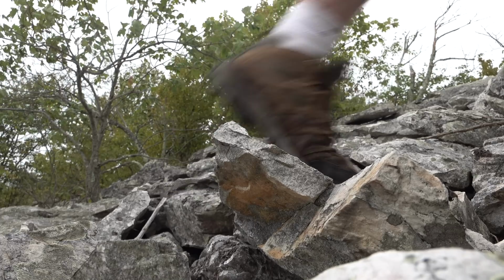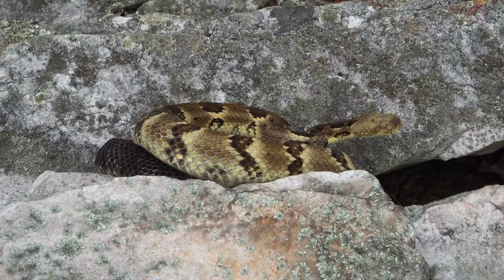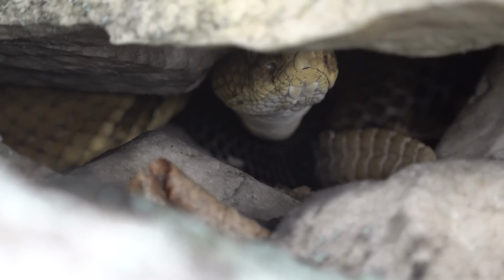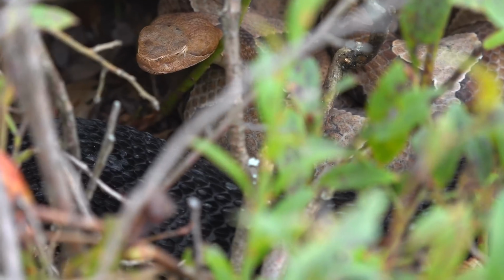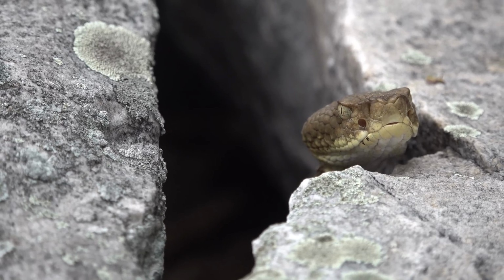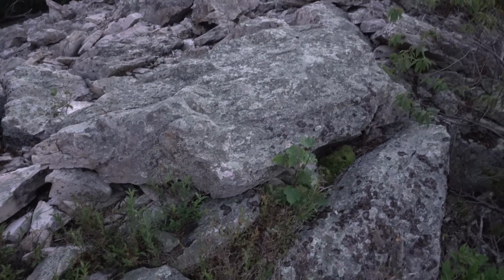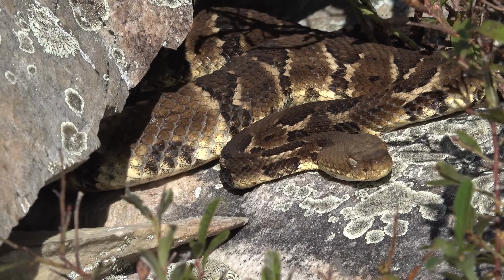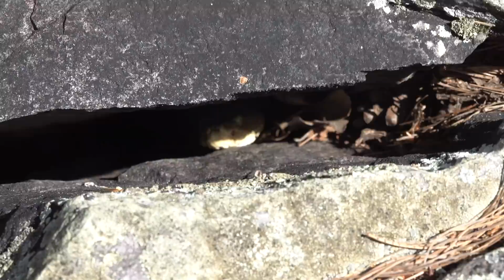I Spent 24 Hours at a RATTLESNAKE DEN!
In this episode, I head deep into the mountains and explore rocky slopes in search of rattlesnake gestation sites, AKA where mother rattlesnakes give birth! In order to increase our odds of witnessing some cool natural history events, I decided to stay the night!